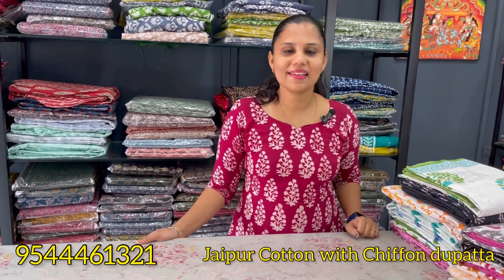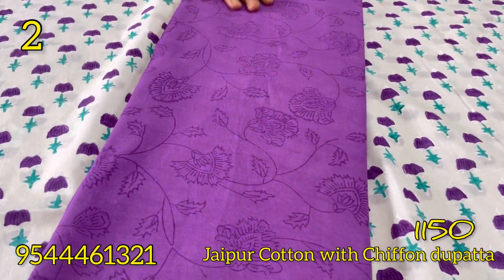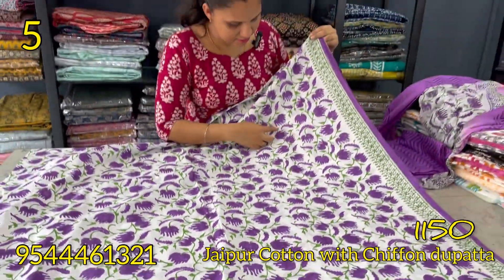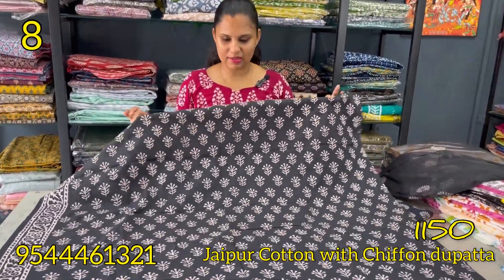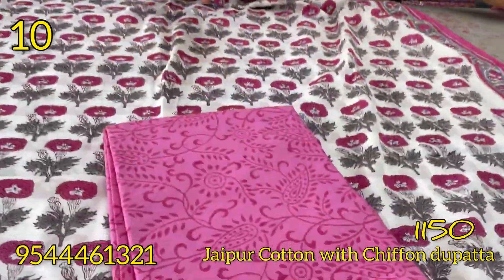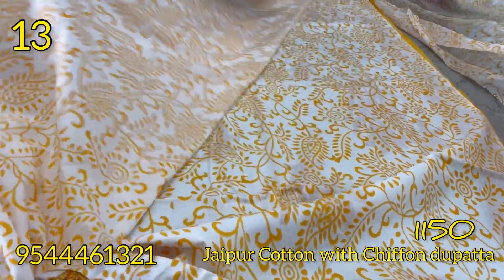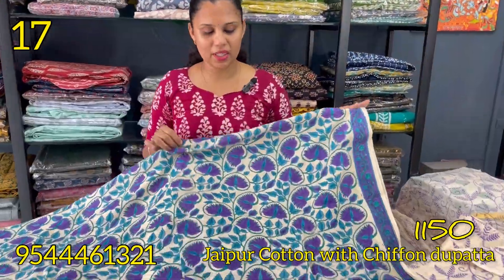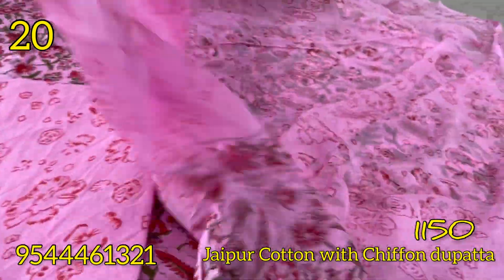Jaipur Cotton Dress Materials With Chiffon Dupatta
Jaipur Cotton Salwar Materials

🙌Real-time Shopping

✌️Enhanced Experience

🤝Personalized Attention

Return Policy

Domestic Orders

College Jn
Anchal Po
Kollam,Kerala
Pin 691306

International Orders

Anchal,Kollam,Kerala-691306
Gst:32DBHPS3442B1Z0

jaipur ottoman